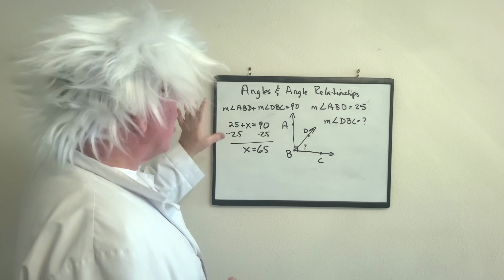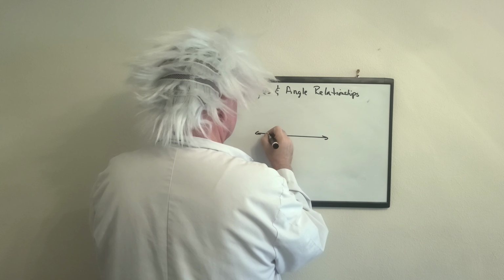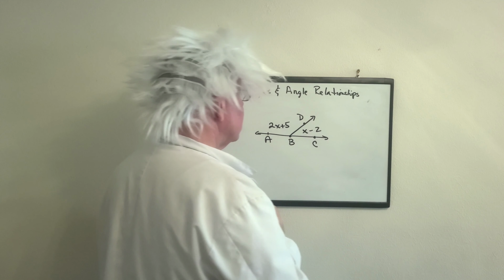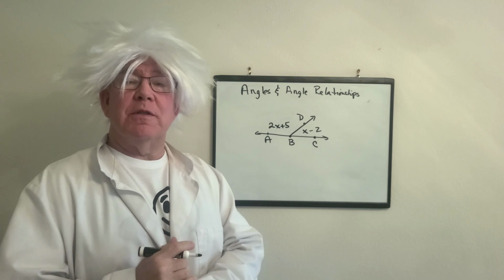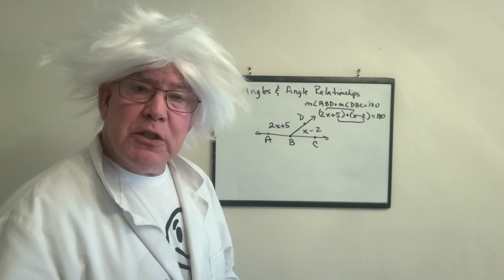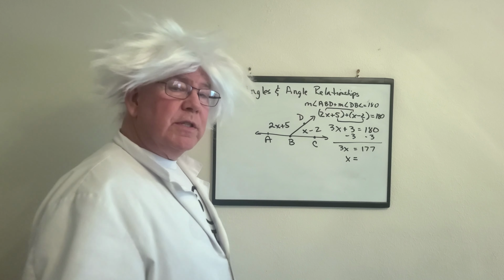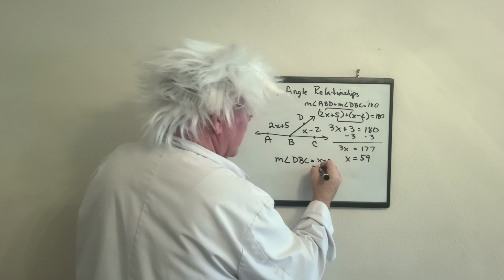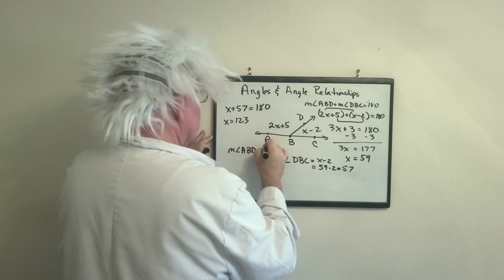Angles And Angle Relationships: Part 3 | Professor AlgeBro